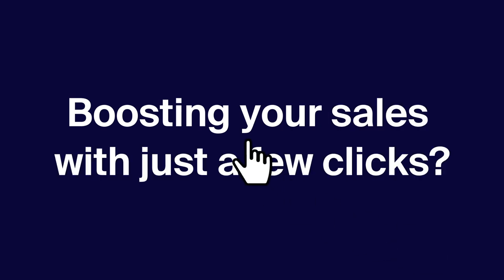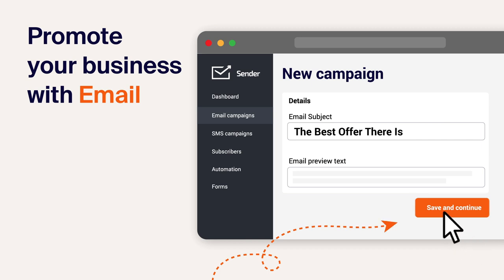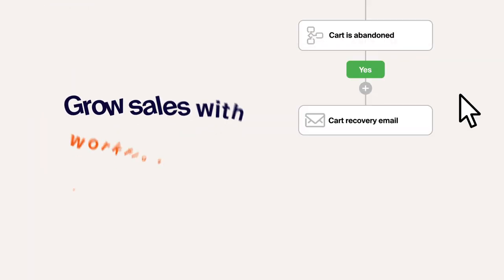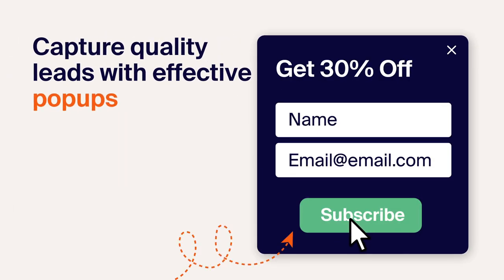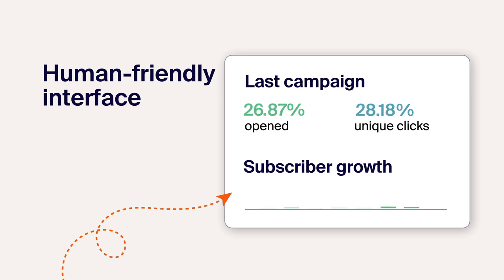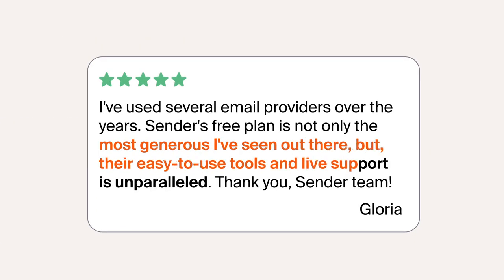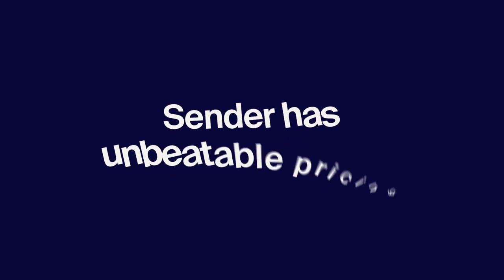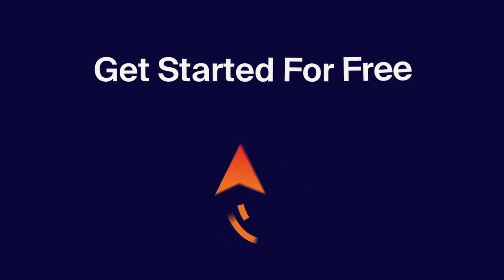Sender - World's Most Affordable Email Marketing Software